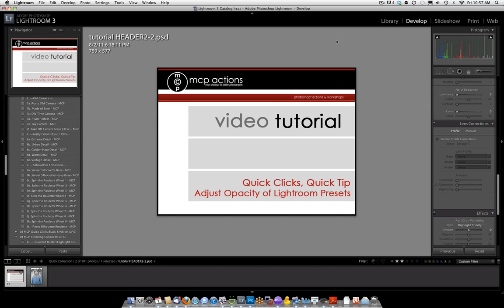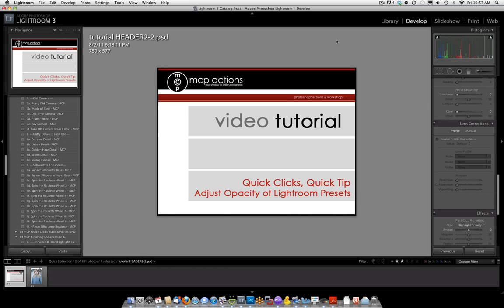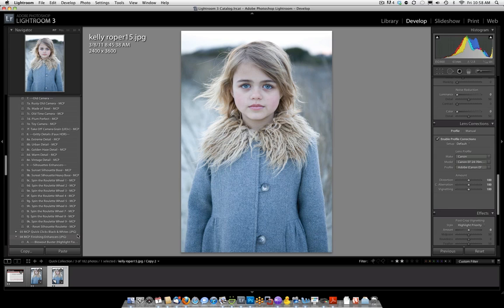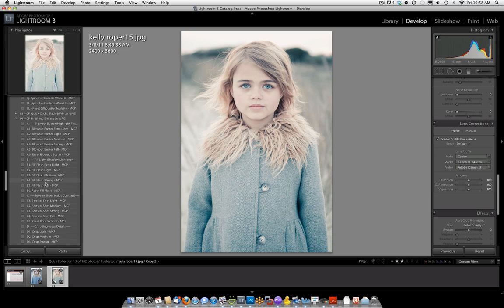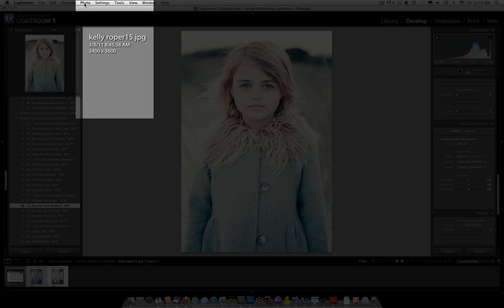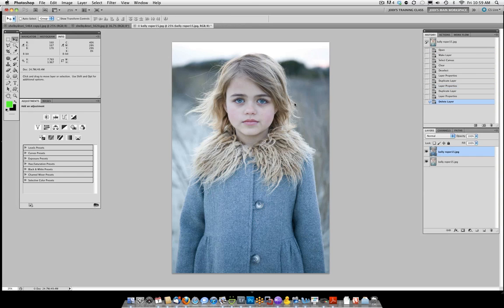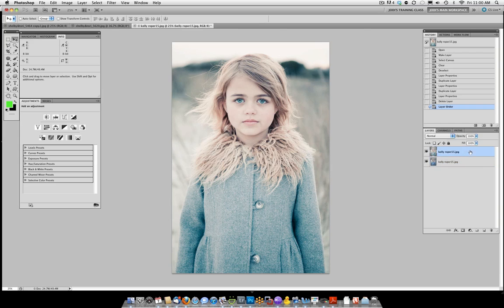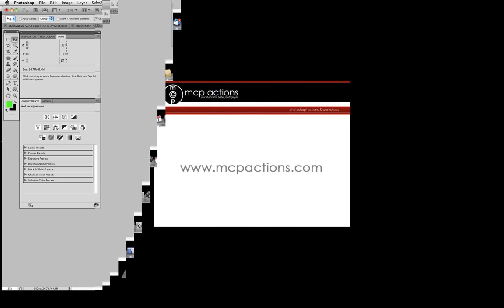How to change opacity of Lightroom Presets by using Photoshop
If you own both Lightroom and Photoshop, you now have the ability to adjust the opacity of your Lightroom Presets.  Here's how to do this.